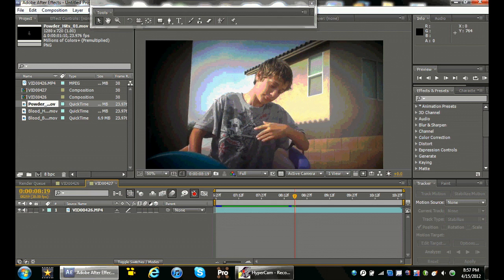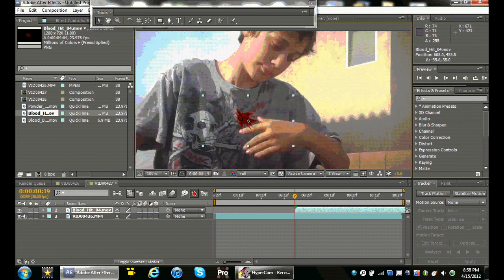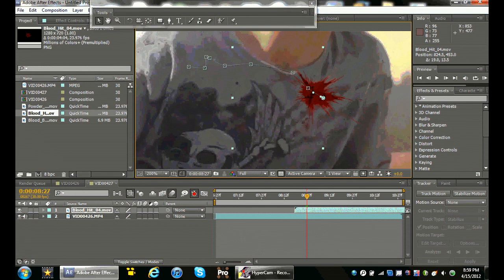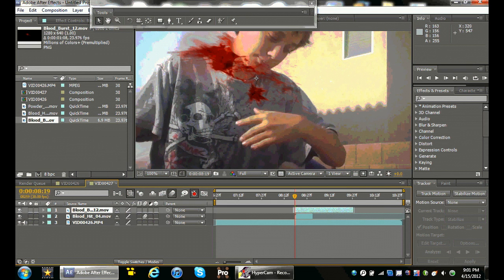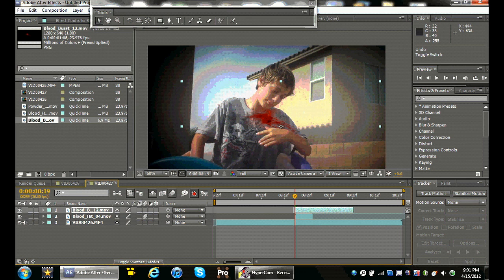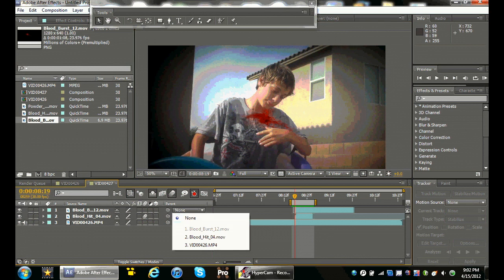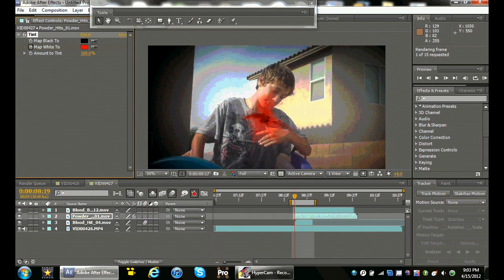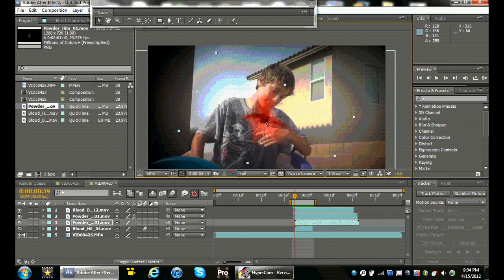After Effects Tutorial: Freddiew Style Blod Hit: With Link To Get Action Essenials 2 for Free!